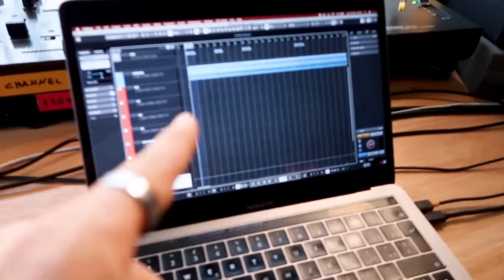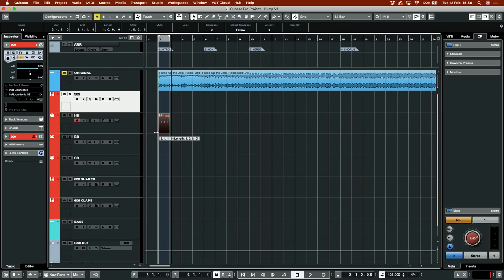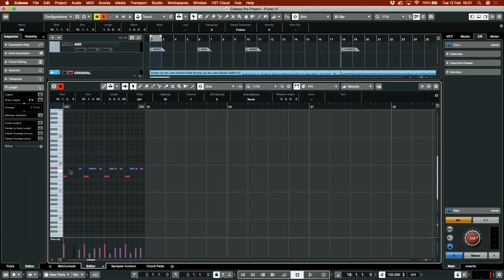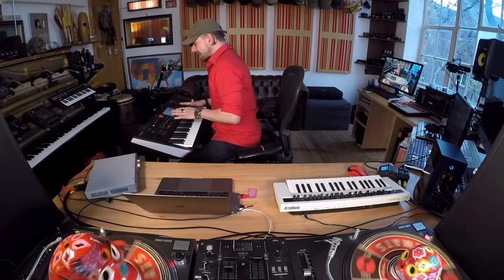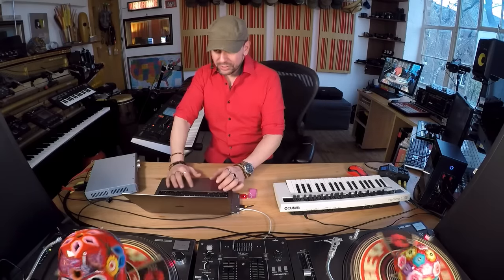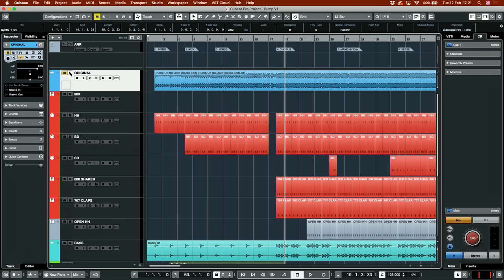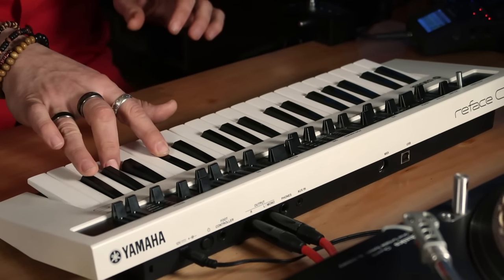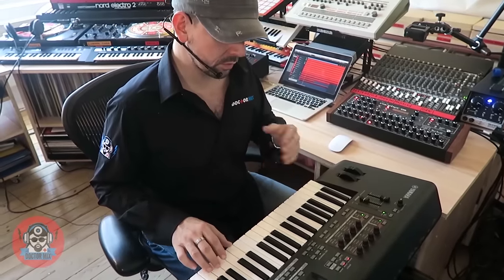Technotronic "Pump Up The Jam" Rebuilt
Today I deconstruct “Pump Up The Jam” By Technotronic!